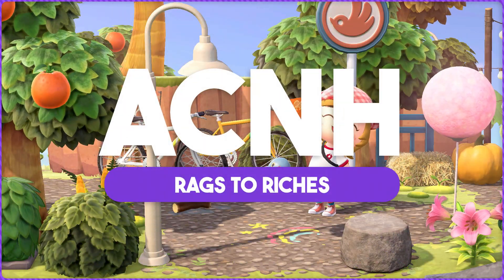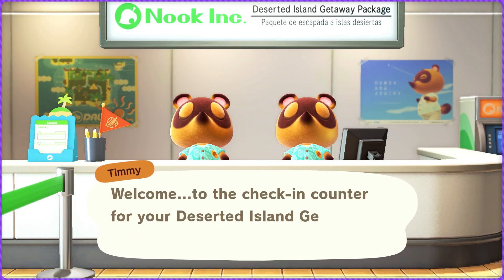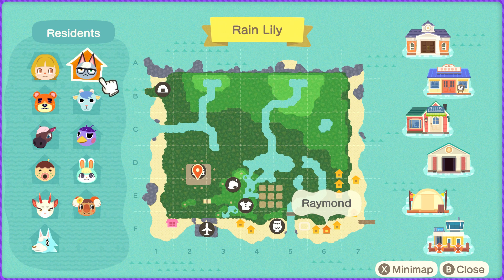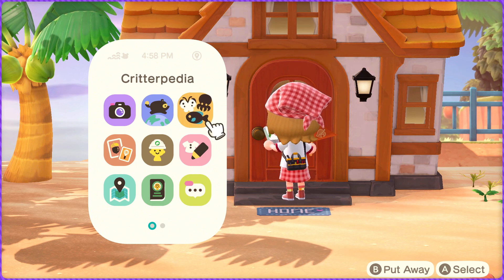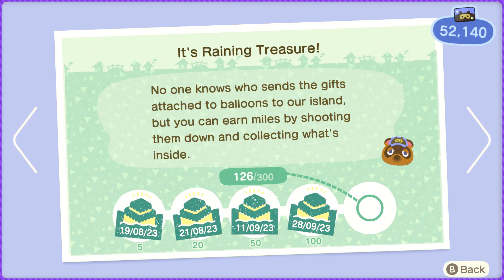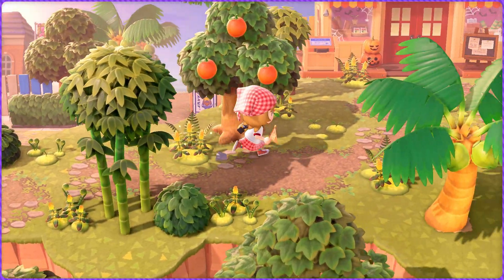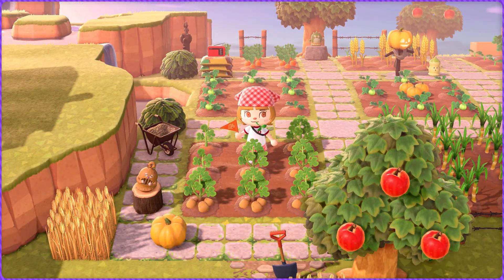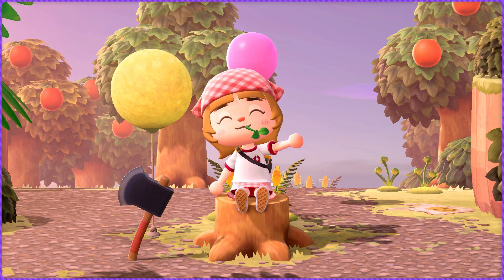My Progress So Far... | ACNH RAGS TO RICHES Ep.1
ISLAND INFO
Starting Villagers: Teddy and Reneigh
Native Fruit: 🍊
Creator ID: WIP
Dream Address: WIP

OriginID: clol96

❤ FAQ
Recording Software: 4K Capture Utility and Audacity
Microphone: HyperX Quadcast S
Editing Software: Sony Vegas Pro/Photoshop
Headphones: RAZER Kraken Kitty Edition Quartz
Switch Capture Card: Elgato HD60 S+

⌨ SPECS
Operating System: Windows 10 Pro
CPU: AMD Ryzen 5 3600 Hexa-Core, 3.6GHz 4.2GHz, 36MB Cache
Motherboard: Micro-ATX Gigabyte B450M DS3H
Graphics Card: GeForce RTX 3060 Ti Gaming 8G OC Edition LHR
Physical Memory: 1 TB
RAM: 16 GB
Power Supply: Gigabyte P750GM 750W 80PLUS Gold Full Modular

♪ MUSIC
"Lazy Walk" by Cheel